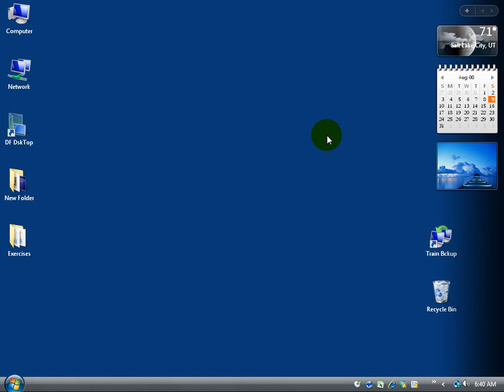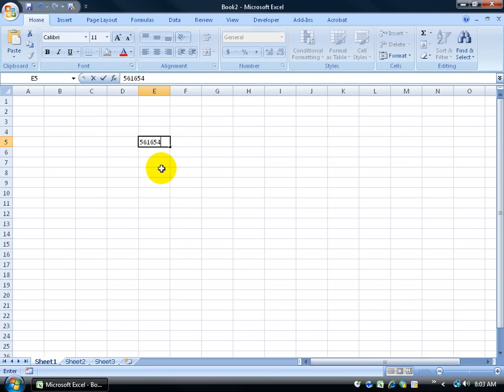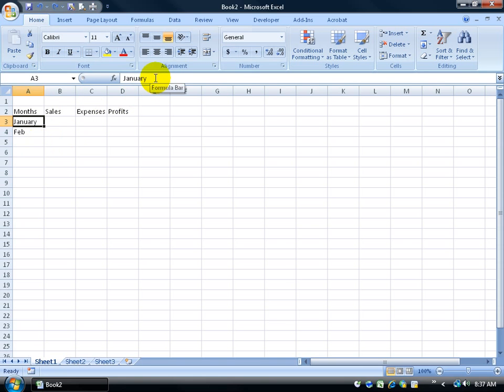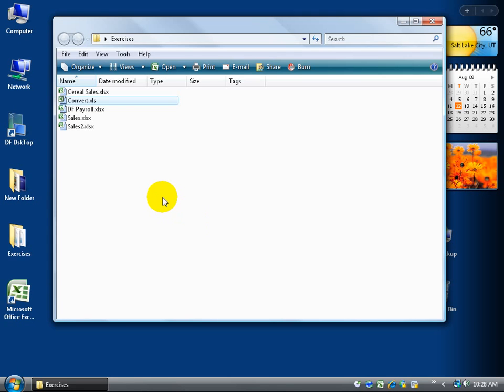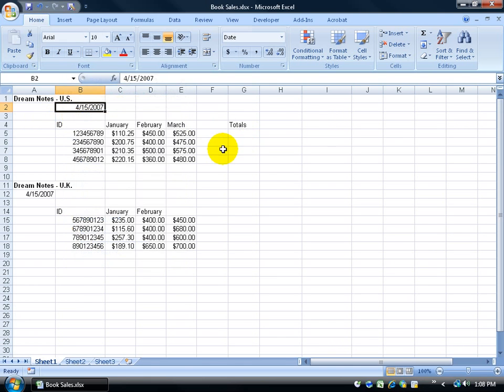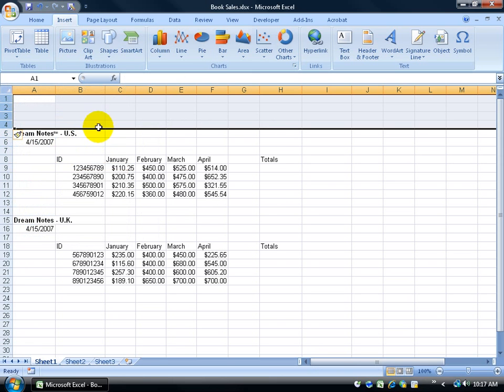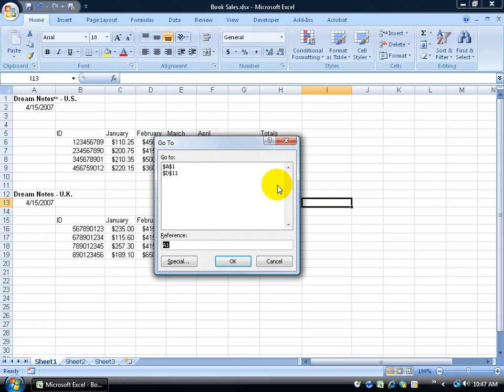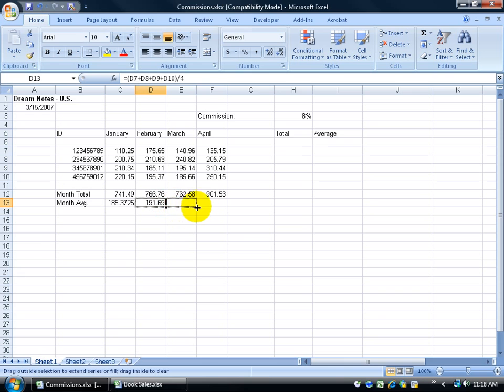Excel 2007 Tutorial for Beginners - How To Use Excel Part 1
This is a Microsoft Excel 2007 Basic Tutorial for beginners.  In this basic course Excel video tutorial, you get the overview of the application screen, cell navigation, data entry, editing data in Excel 2007, find and replace data, as well as basic formulas when using Excel 2007.

1. Excel 2007 Introduction (14:31)
2. Quick Access Toolbar  (8:52)
3. Data Entry (14:22)
4. Convert to Excel 2007 (10:38)
5. Convert to Earlier Versions (4:35)
6. Move, Cut and Copy Data (5:43)
7. AutoFill Feature (3:15)
8. Editing Data (12:12)
9. Find and Replacing Data (5:56)
10. GoTo Feature (3:14)
11. Spell Check (1:25)
12. Basic Formulas (10:35)

ONLINE TRAINING: HD Videos – Ad free, Quizzes, Exercises, Instructor’s Notes & Certificate of Completion!